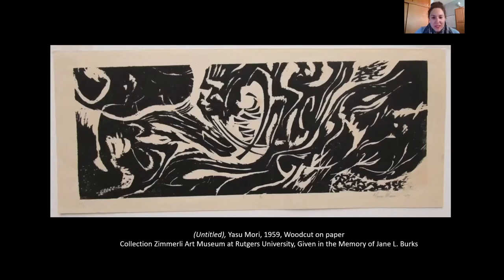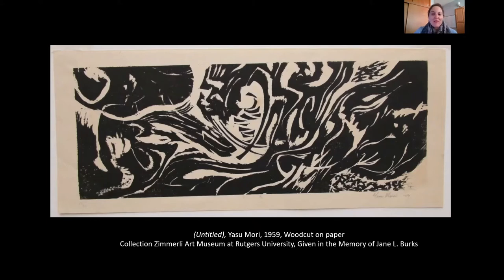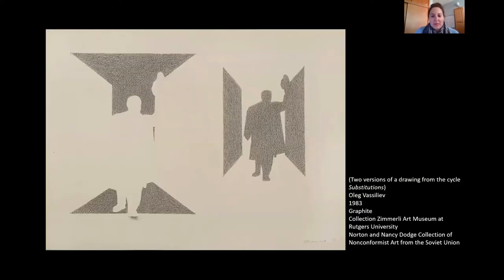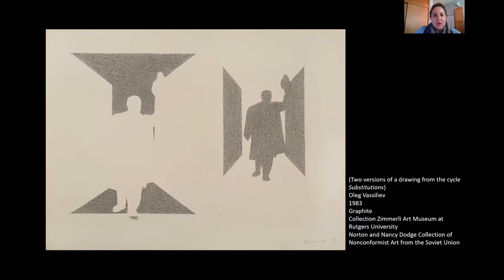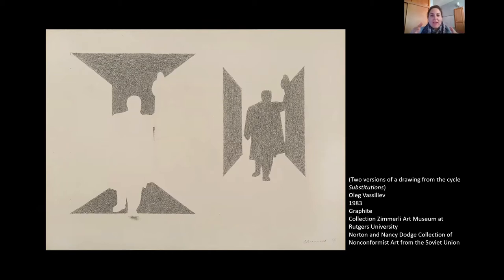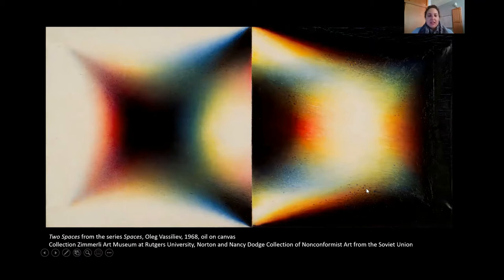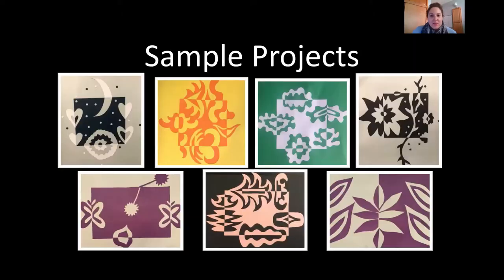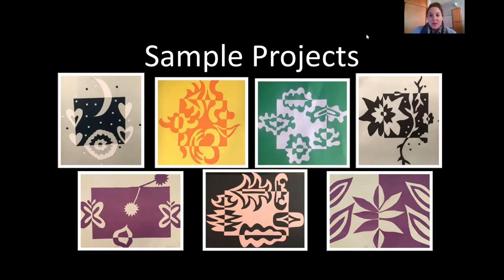Art Together Online - May 2021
Follow along with Zimmerli teaching artist Yasmin Mohamed and learn how to make paper cut-out art using the Japanese concept of Nōtan in this recording of our May 2021 Art Together family art class. A look at a few works that play with positive and negative space, and light/dark from the Zimmerli's collection begins the program.